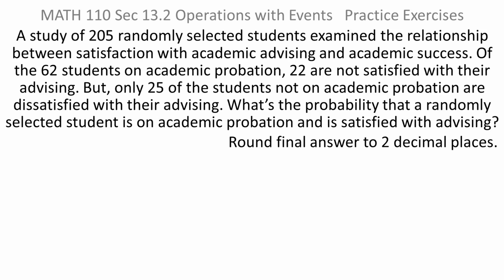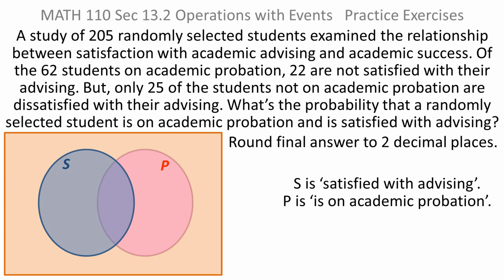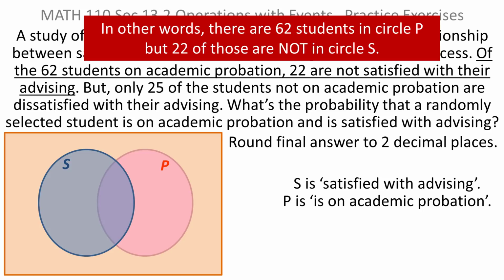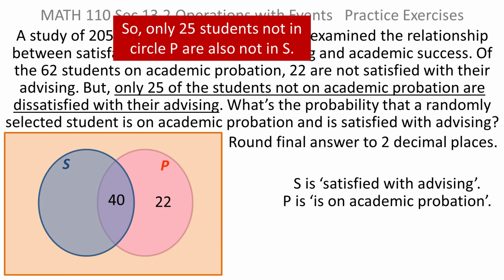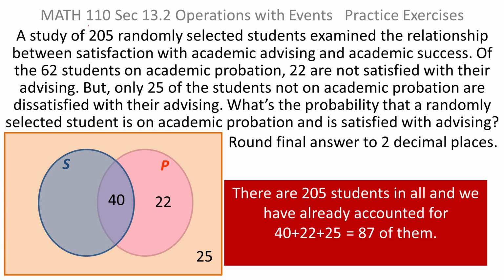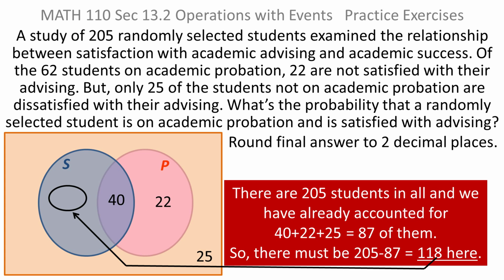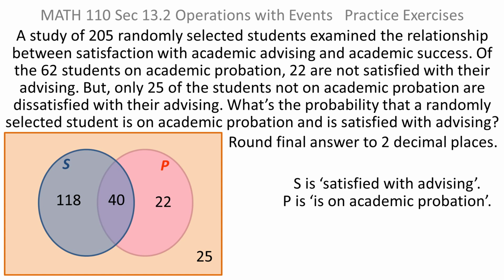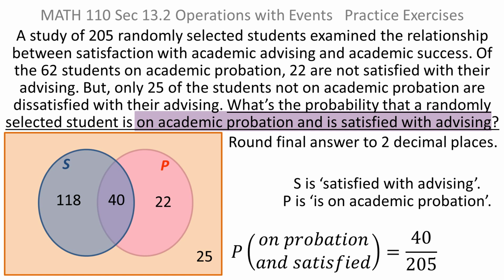Probability; Union Rule-Academic advising